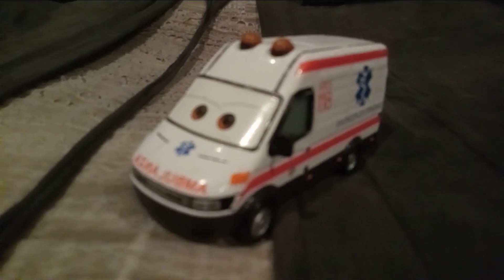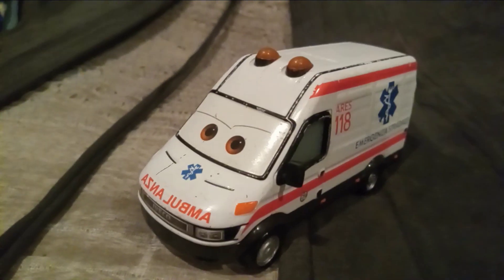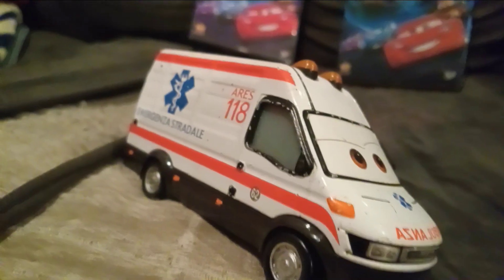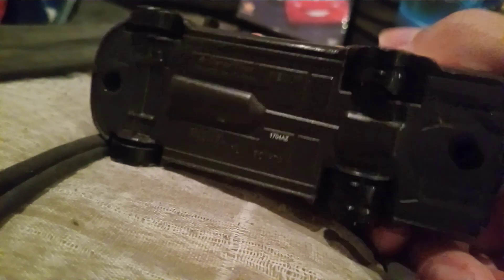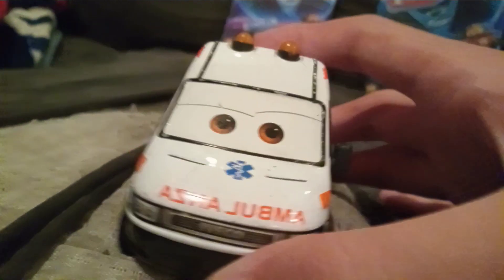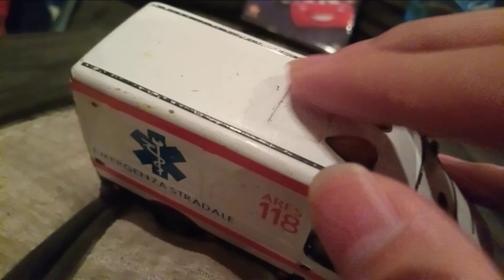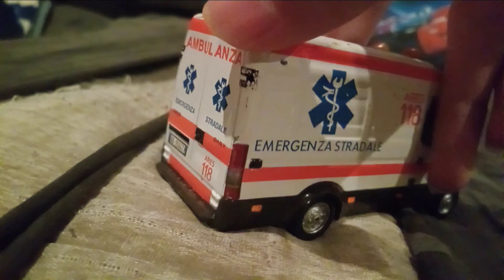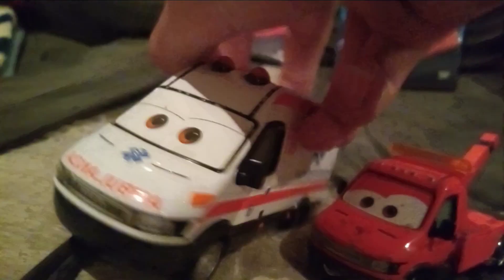Cars 2 Alfredo Review